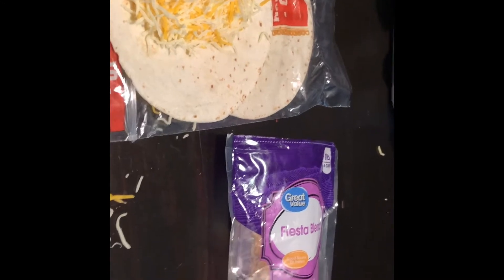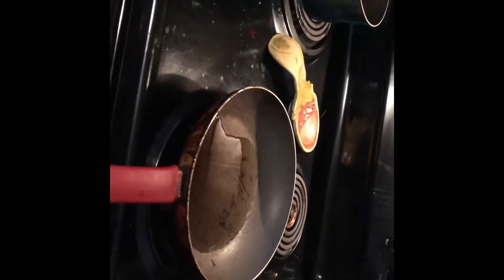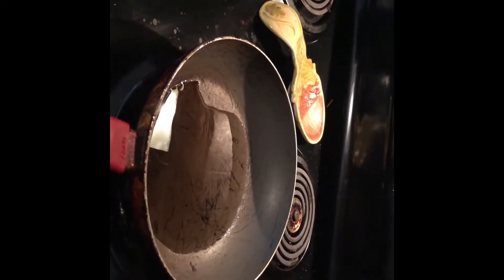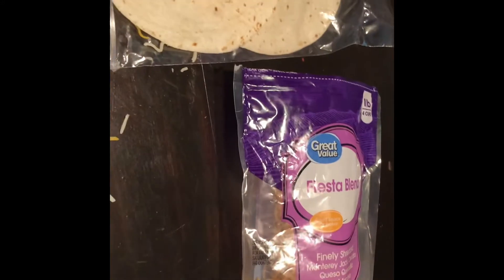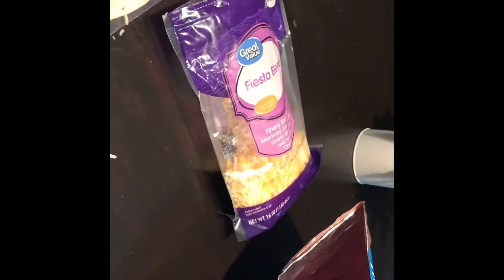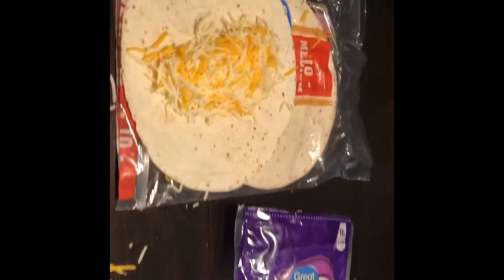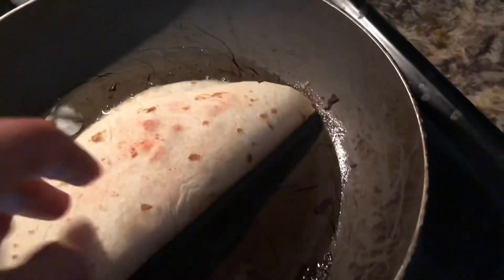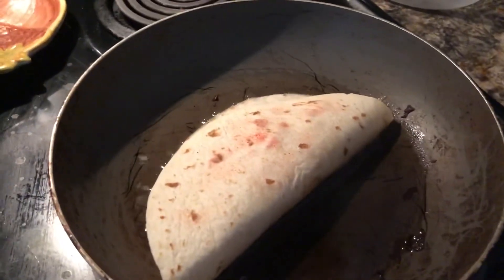flaming hot Cheetos quesadilla I hope y’all enjoy Thank y’all so much for My 121 subscriber